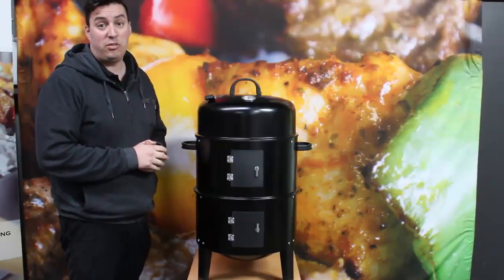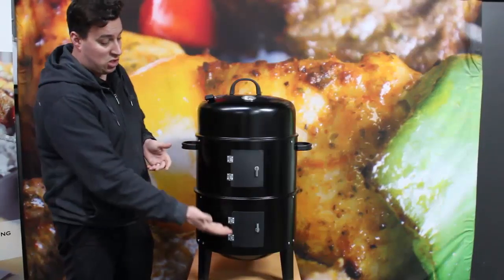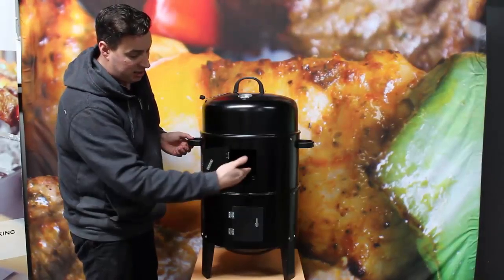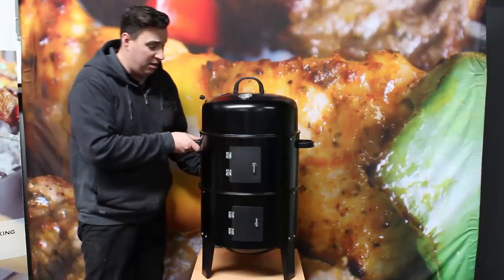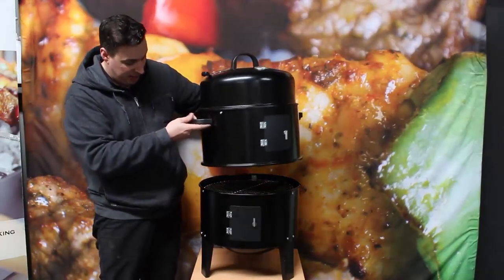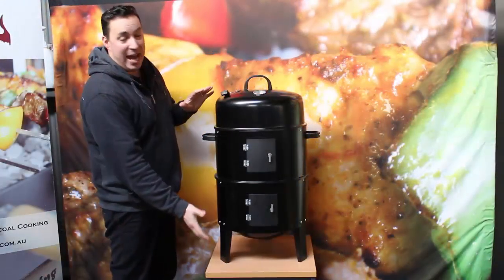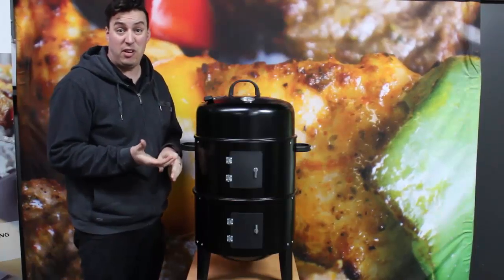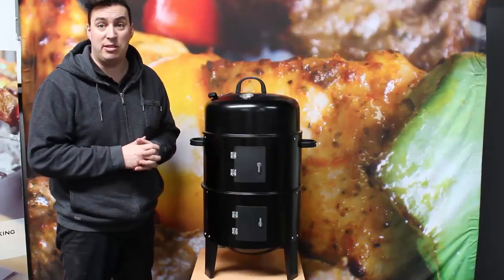Outdoor Central 3-in-1 Charcoal Smoker, Roaster and Grill Review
So here is the Outdoor Central 3-in-1 Charcoal Smoker. It can grill, it can roast and it can smoke.

It is the perfect, little unit for those people who want to get started on meat smoking, grilling and roasting over charcoal.

It holds its temperature very well, has double doors so you can access your charcoal and top that up as you go. You can access your water bowl quite easily to keep that moisture in the unit to help regulate temperature.

Simply, just open up these doors then throw your charcoal in and then shut your door back up. If you need to top up your water during the cook, simply just pour it in to there and away you go.

It comes with a thermometer and it has an air vent as well to control your temperature. It comes with cool touch handles so it’s very easy to maneuver the smoker around when you finish your cook.

It has collapsible sections so if you wanted to grill, all you do is take off the top two sections, remove your water pan and then you have a grilling rack here you just sit it at the top of this section and it can grill straight over your charcoal.

Now the other fantastic feature of this particular smoker that other smokers don’t have, in this particular price range, is that it actually locks into itself. There are a couple of little grooves around the edge of the smoker, so all you do is just line up those grooves and you turn it around and you can actually pick up the smoker as one whole unit. There are numbers of smokers out there in the market that don’t have that feature.

The unit stands about 80cm high and has a diameter of about 40cm. So when your cooking on it you can probably fit a couple of chickens on there, a good-sized pork shoulder, a few steaks and because it has the two cooking levels you can use to double that cook as well. It’s also a great smoker if you want to cold smoke things like fish and small goods such as salami and kabana and things like that.

The Outdoor Central 3-in-1 Charcoal Smoker is a great little unit to get you started on the way to smoking barbeque meats. It’s fantastic value for money, comes with a 12-month warranty and you can pick one up at BBQ Spit Rotisseries today.

Here are a few cooks we’ve done on this unit to get your taste buds going.